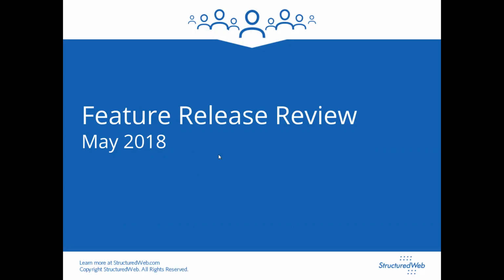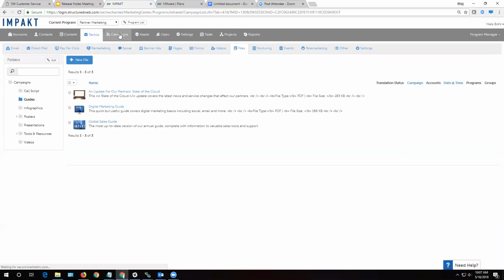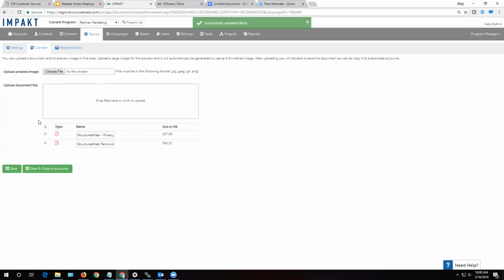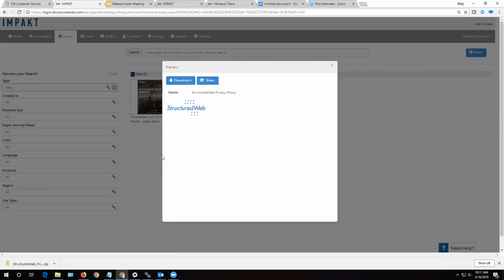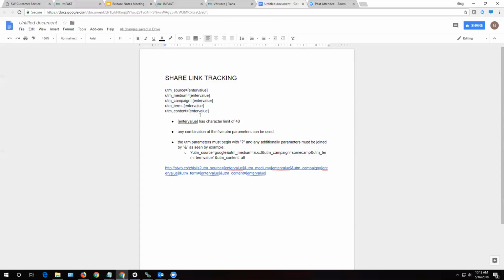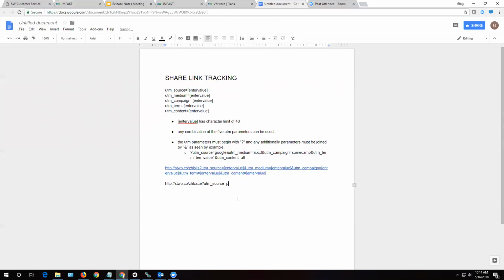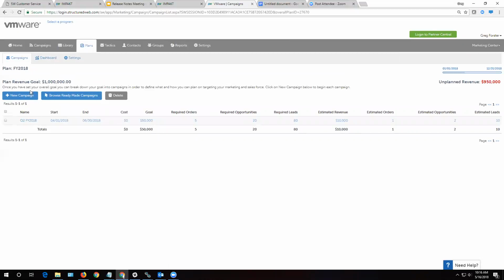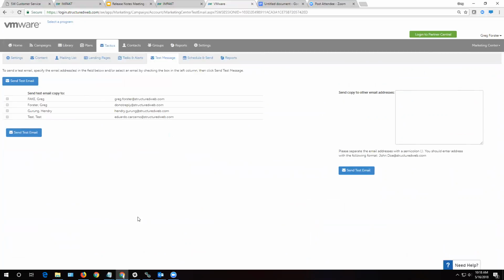Webinar Series - May Release Review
Webinar on May 16, 2018.